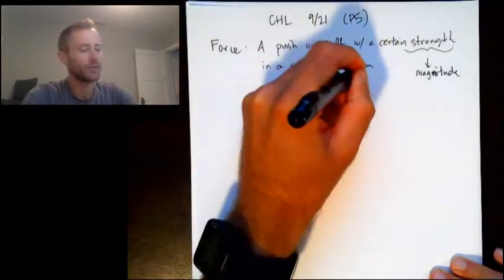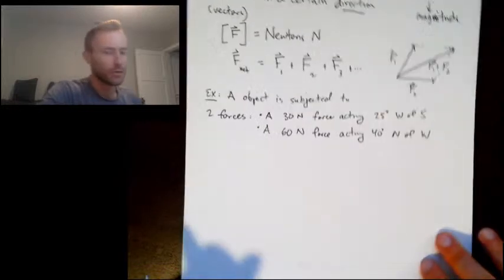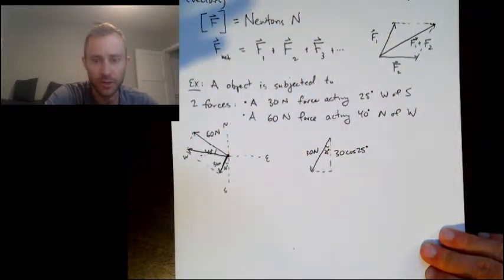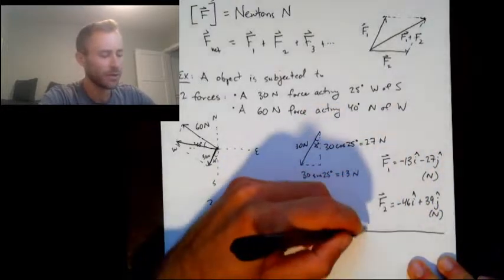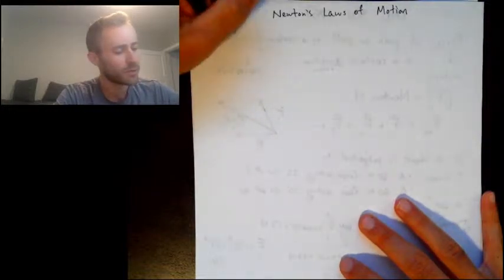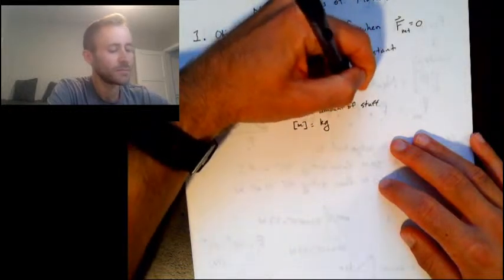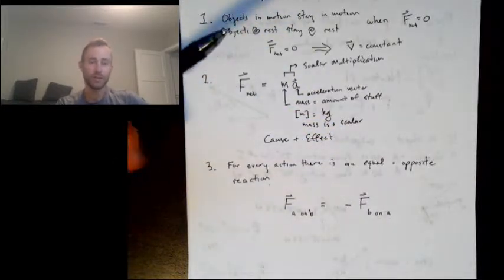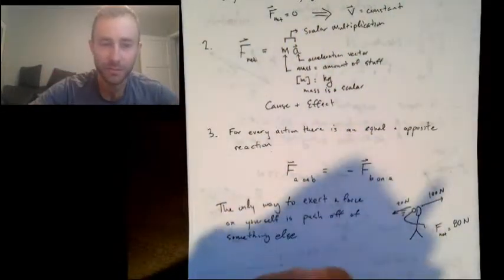CHL 9/21 (P5)